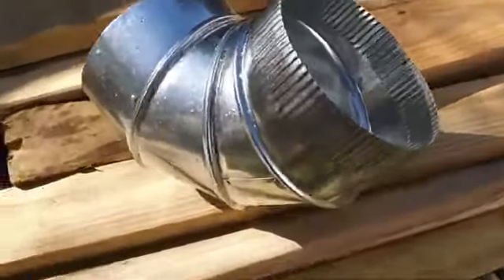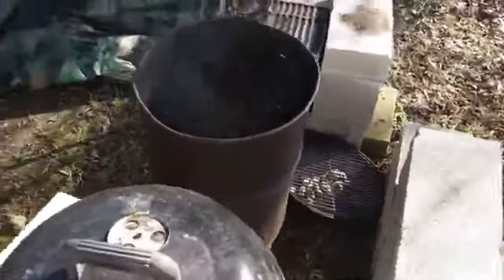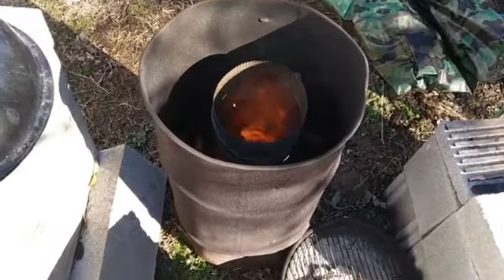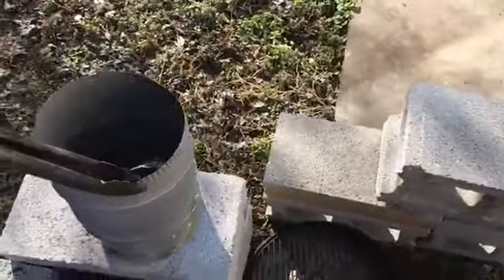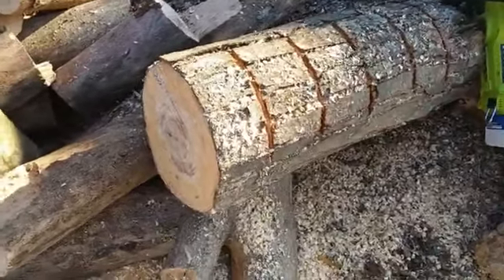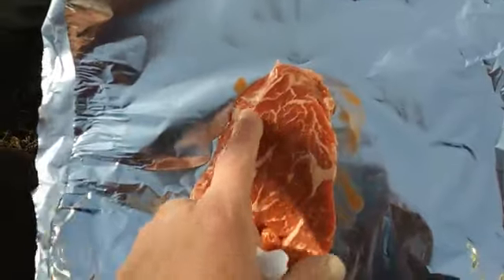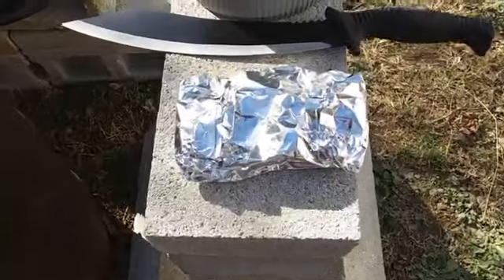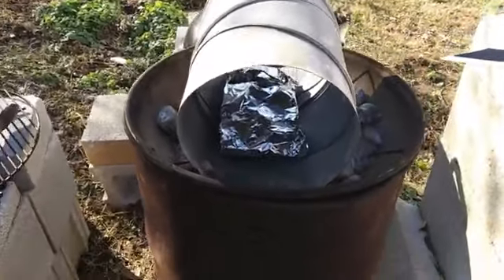Steak in a Stove Pipe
Another video from one of my other Channels I don't really use anymore. Be sure to wash the metal trash can or orther metal things really good and then burn it really well in a fire before using for a cooking situation.

Sure Shot Sids Seasoning